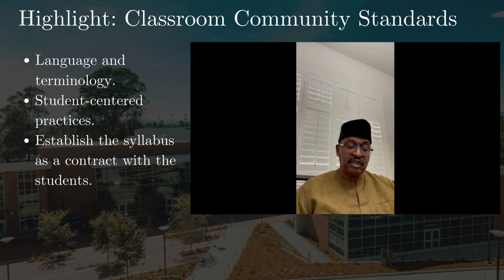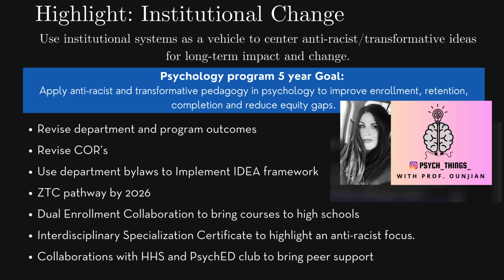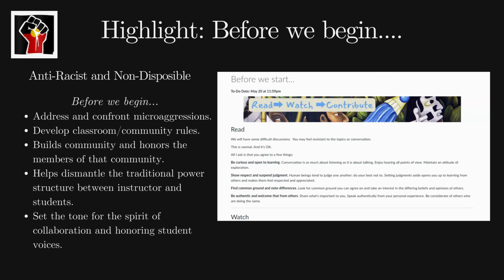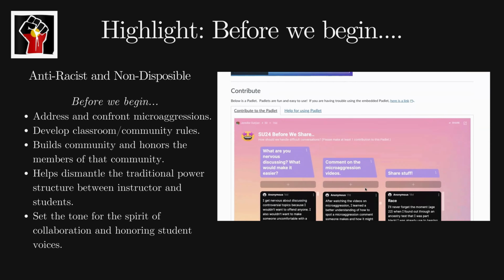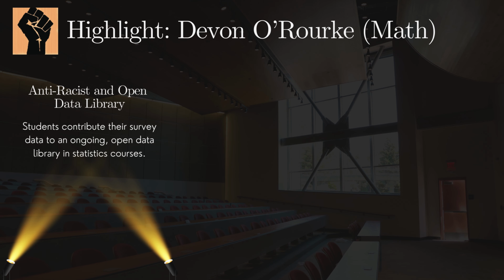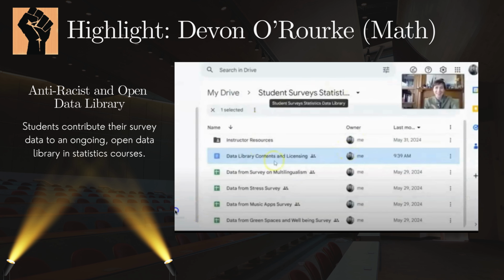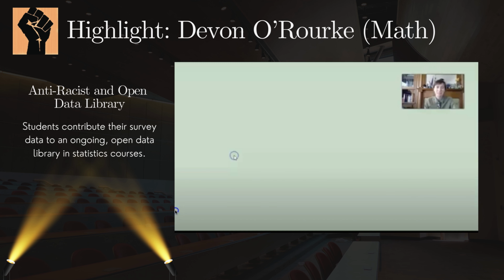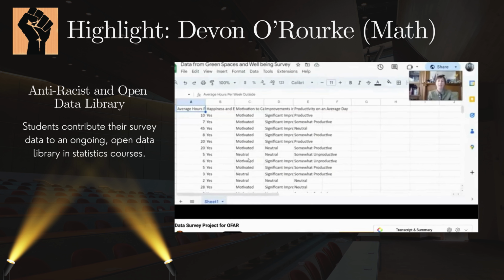OFAR 2024 Contra Costa College Team Showcase